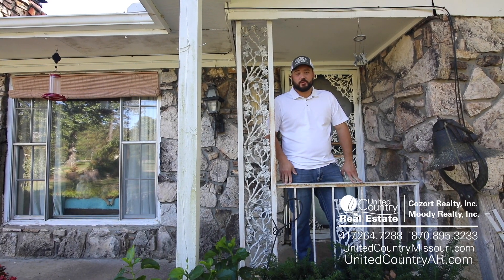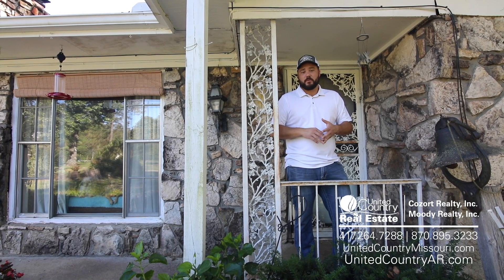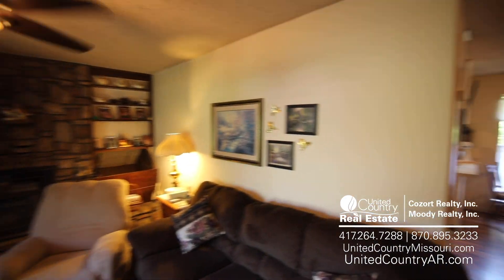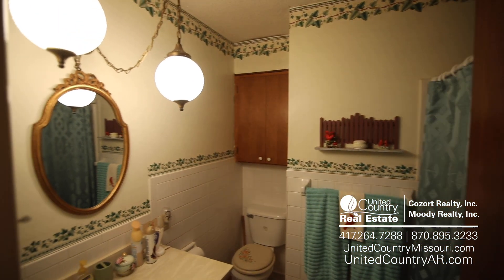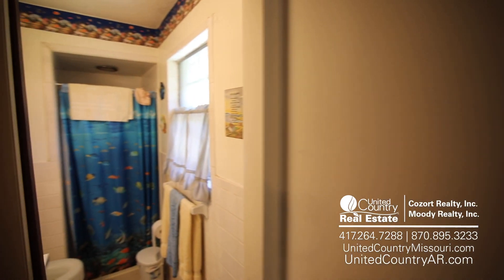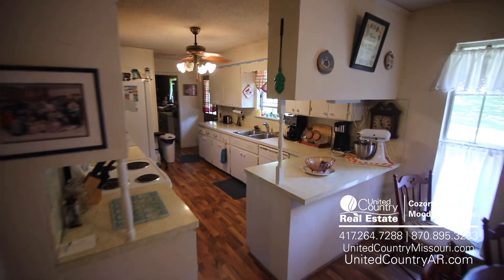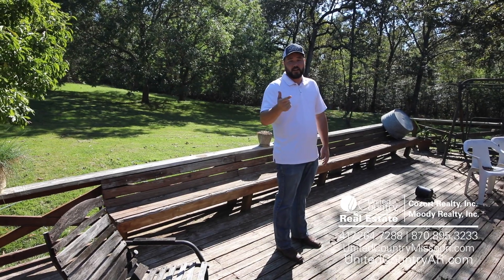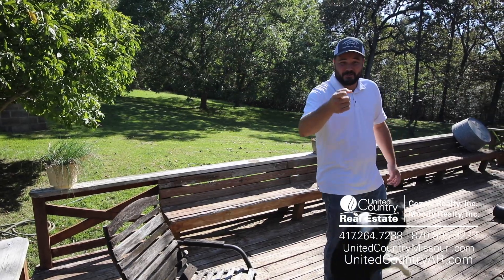Home for Sale in Hardy Arkansas | United Country Cozort Realty Inc.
Nestled in the Ozark hills close to historic downtown Hardy, you can enjoy the simple life on this 1.7 m/l acres surrounded by woods. Enjoy the beauty of nature from your front yard. You can also hobby farm as it is set up for sheep, goats and chickens. Large, mature trees tower over the pristinely maintained Zoysia grass yard and large garden spot. Large 2 bay shop, greenhouse and other outbuildings provide ample storage space as well as other uses. Home features 3 bed 2 baths and plenty of room. You can also put your finishing touches on the basement and easily add another bedroom or two. Home also comes with a large extended pantry and two large stone fireplaces! Enjoy the beauty of this stone home in the beautiful Arkansas Ozark hills.

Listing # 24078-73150